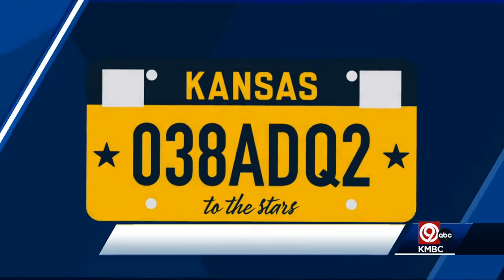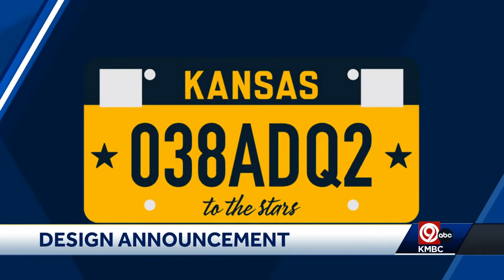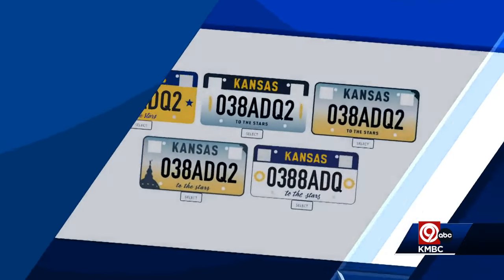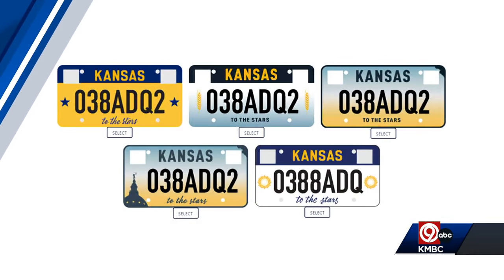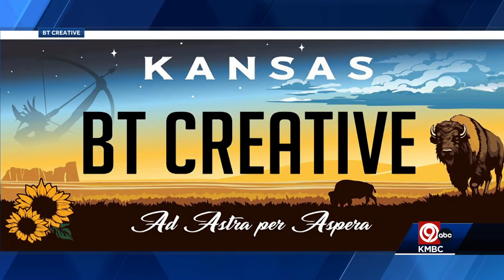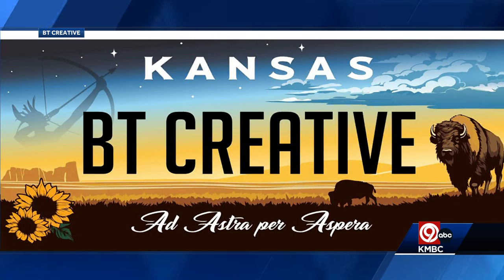Creative KS plate design